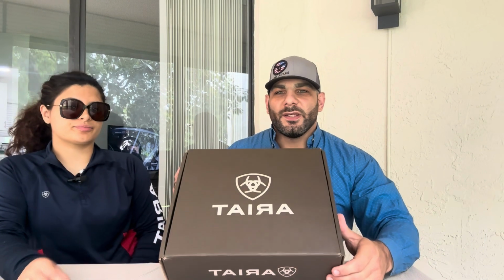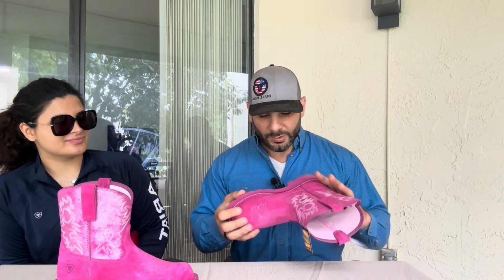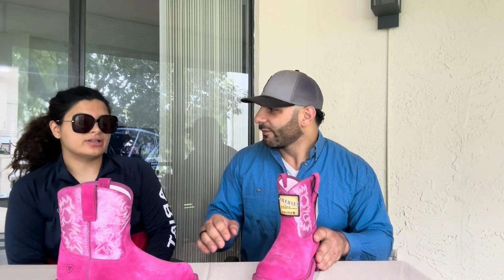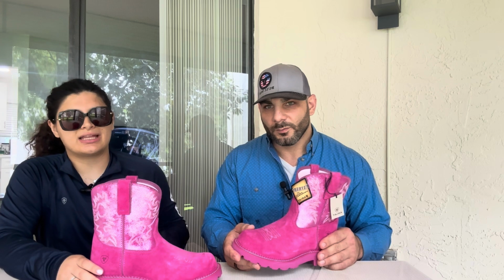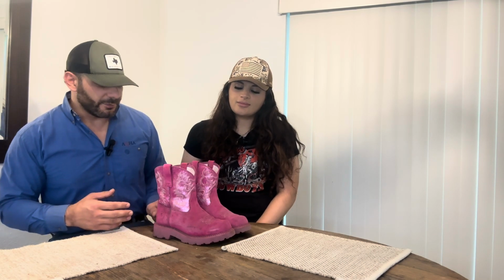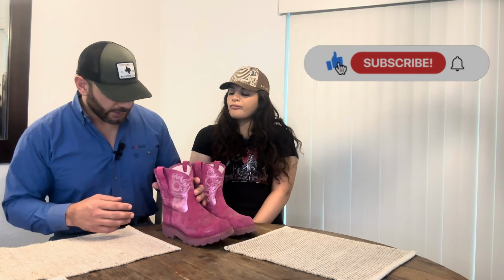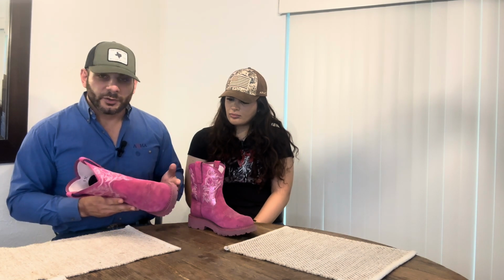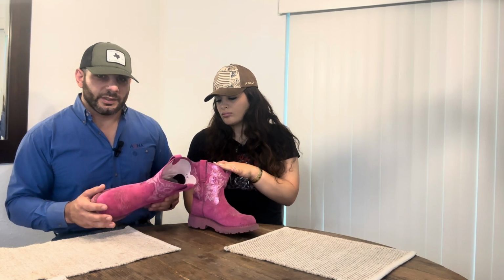Ariat FatBaby ladies boot review.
In this review I am joined by my Fiance where we will be reviewing and testing the Ariat Fat baby hot pink barn work boots.